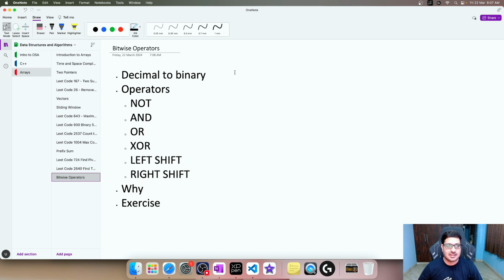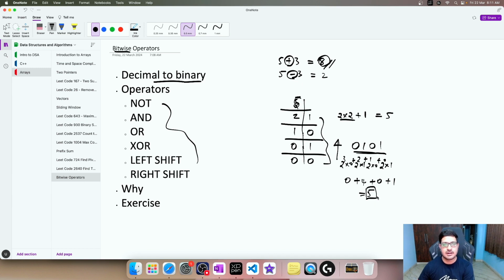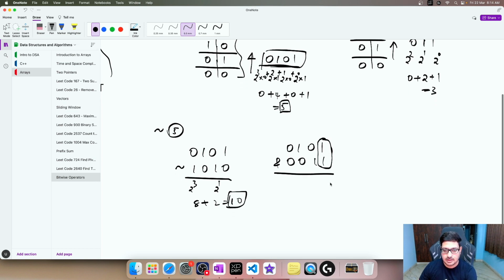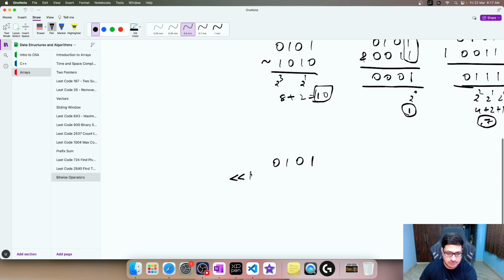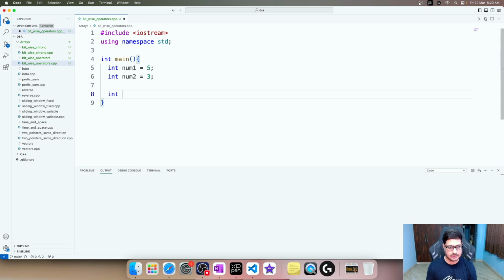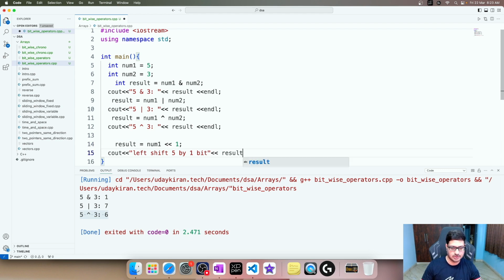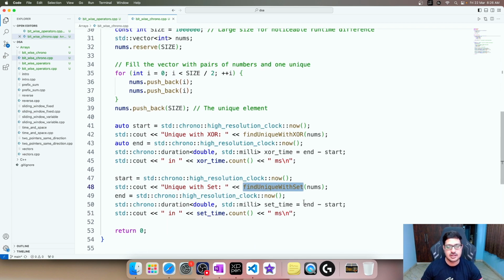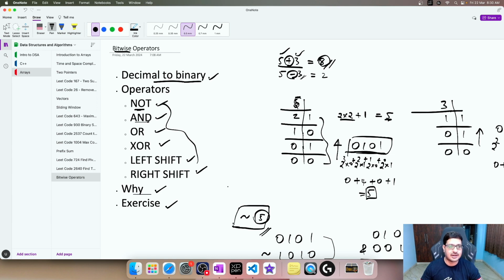Bitwise Operators in C++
In this video, we'll learn:
 • how to convert decimal number to binary
 • how to convert binary number to decimal
 • what are bit wise operators
 • how to use AND, OR, NOT, XOR, LEFT SHIFT, RIGHT SHIFT operators
 • how to code these operators in c++
 • when and why to use bitwise operators

Video Chapters:
0:00 about the video
0:24 decimal to binary
4:35 bitwise operations
12:19 coding practice in c plus plus
17:09 why bitwise operators
21:26 practice exercise and thank you